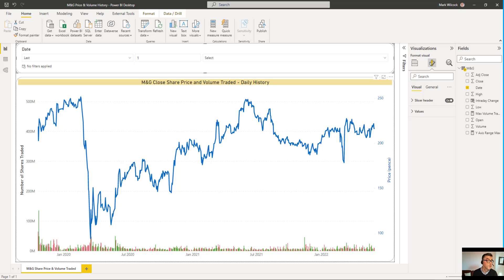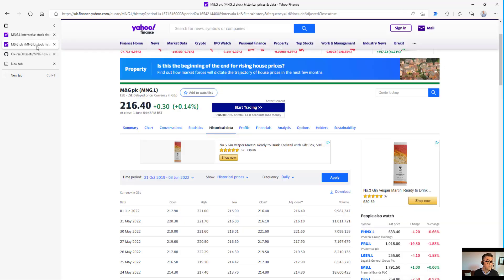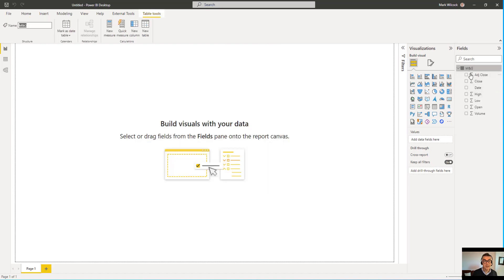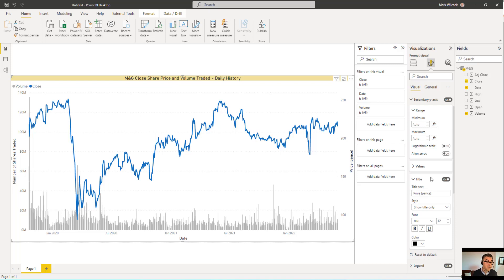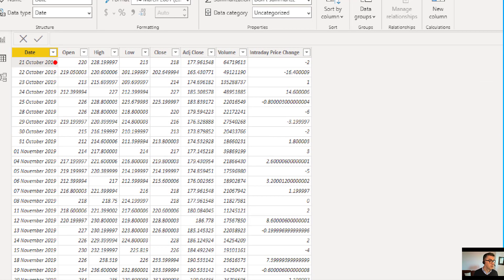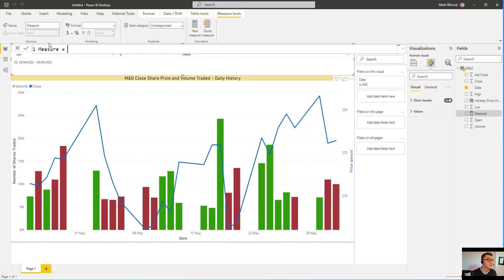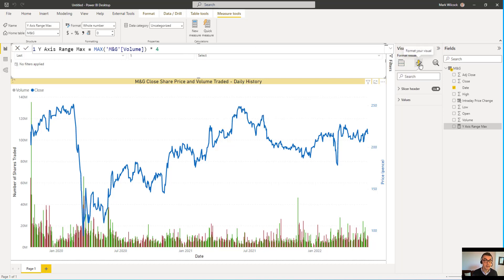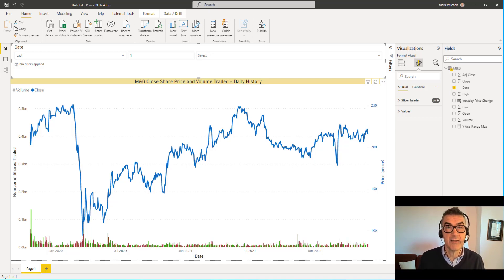Build a Finance Chart in Power BI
A typical visualisation in finance is a combination line and column chart that shows a company's daily close price (on the line) and the volume traded (as the column) over time.  In this video, I build this chart from scratch with Power BI.

Here are the links you need if you want to follow the tutorial and build your own. The original Yahoo Finance chart, showing data for M&G, the company used in the example, is

You can download the data from Yahoo Finance Even easier, I have published a snapshot of this data (as of June 2022) on a public GitHub site that you can import directly into Power BI Desktop with the URL

Timestamps
00:00 Introduction - explanation of the chart
01:22 Get the share price & volume data from Yahoo Finance or GitHub
01:55 Description of the data
02:25 Set up Power BI Desktop - preference and auto date time,..
02:48 Import the data into Power BI Desktop
03:15 Build the combination line / column chart
03:46 Format the chart: titles, axis labels, colours, ...
04:50 Add a relative date slicer
05:22 Create a calculated column, Intraday Price Change
06:12 Make columns green or red based on whether Intraday Price Change is positive or negative using conditional formatting rules
07:35 Create a measure [Y Axis Range Max] and view its value in a card
08:00 See how measure is affected by the relative date slicer
09:05 Set the y axis range maximum dynamically based on the measure
09:35 Discussion: next steps to improve and extend chart